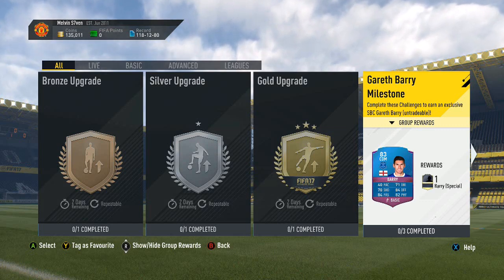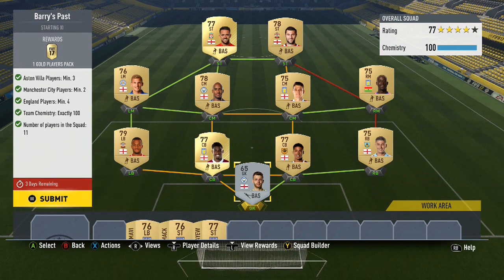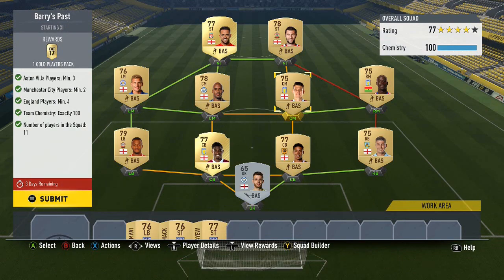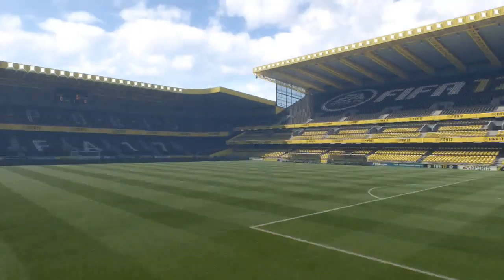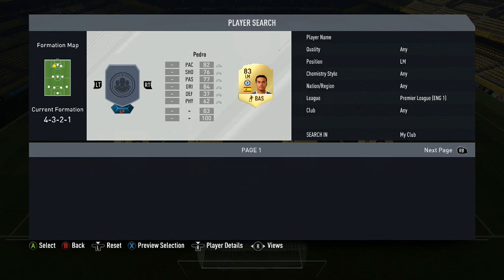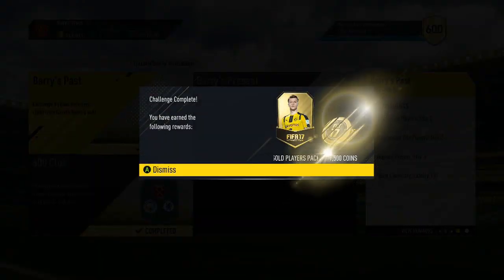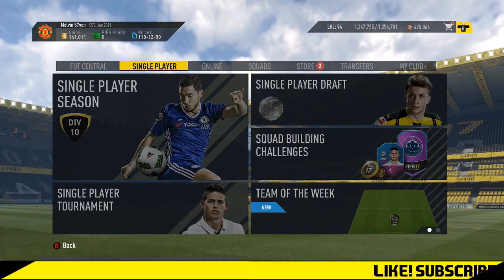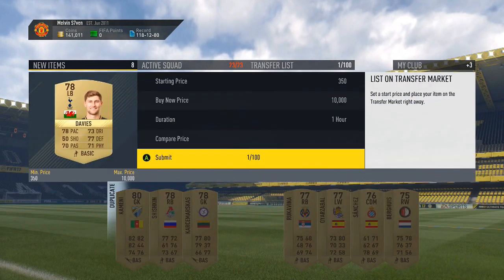Fifa 17 "Special Gareth Barry Milestone" Squad Builder Challenge (SBC) EASY SOLUTION & REWARDS! #10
This is how I completed the Gareth Barry Milestone Squad Building Challenge.